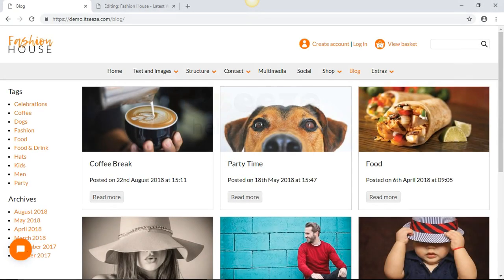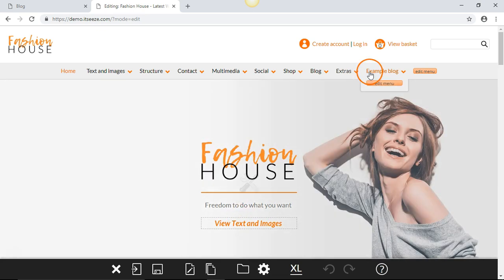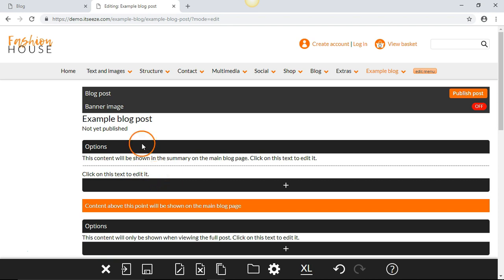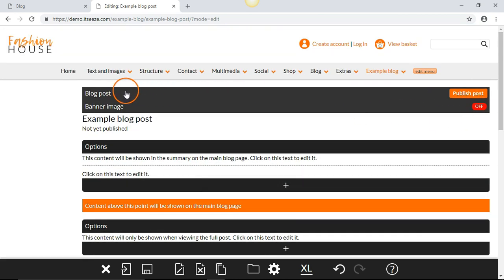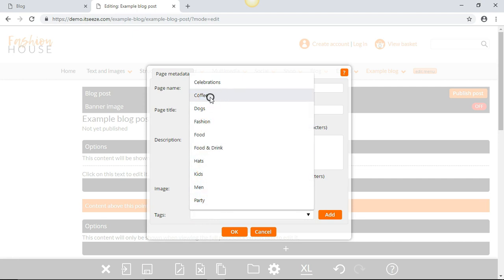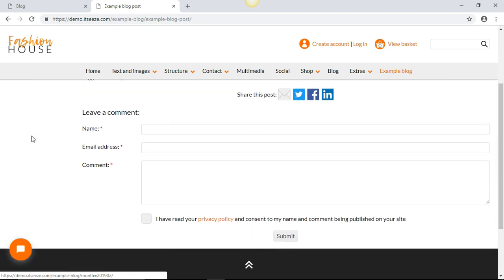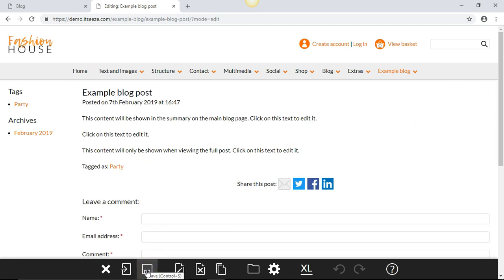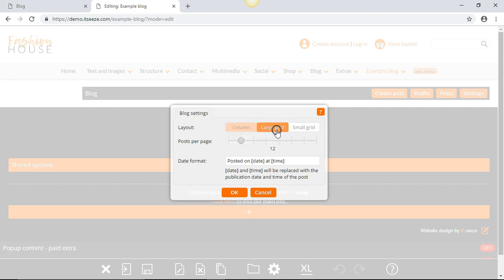Blogging On Your it'seeze Website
Learn how to set up a blog and edit blog posts on your it'seeze website with our simple how-to video.